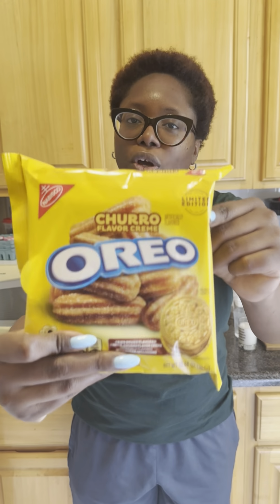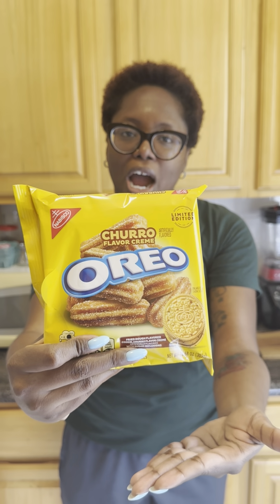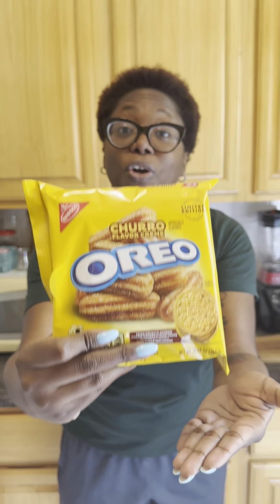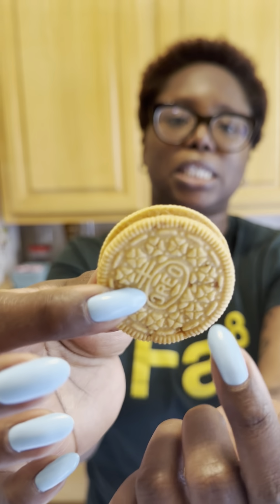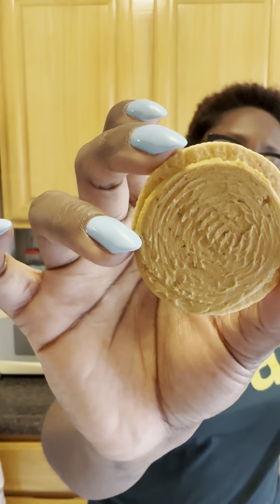The Snack Break 218: Churro Oreos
On today's episode of The Snack Break, a much anticipated cookie review - just in time for a certain holiday...Today I'm trying out Limited Edition Churro Oreos!

This was a pretty tricky one for me to find for some reason but ultimately, Foodtown came through with a fully stocked shelf of these treats. Are we tired of crazy flavored Oreos, or nah (personally, I just want them to bring back the Pistachio Golden Oreo Thins 😿)?